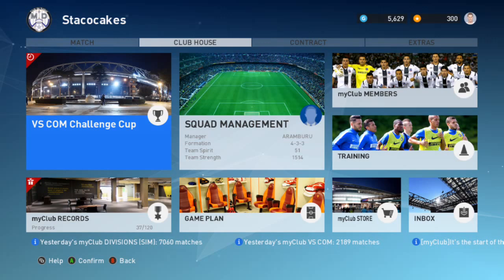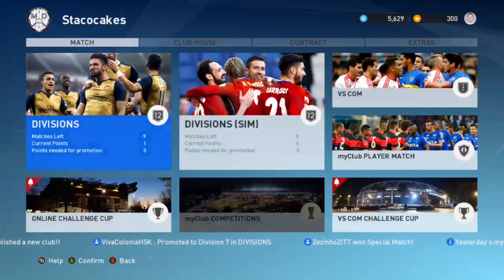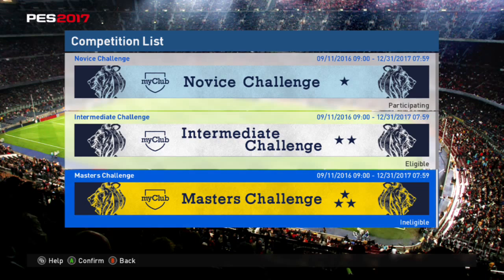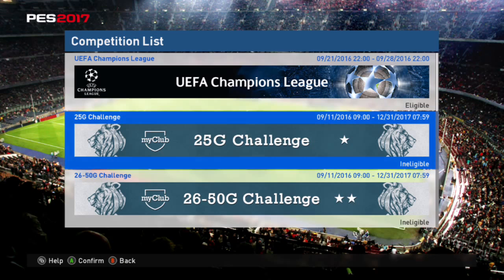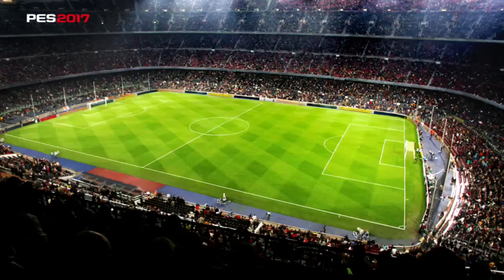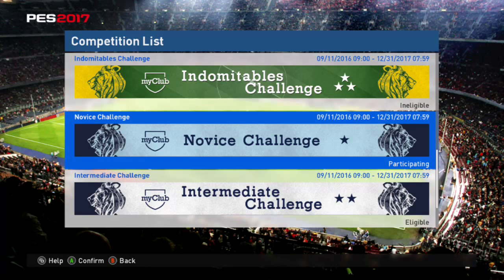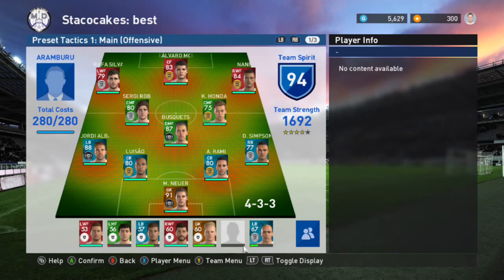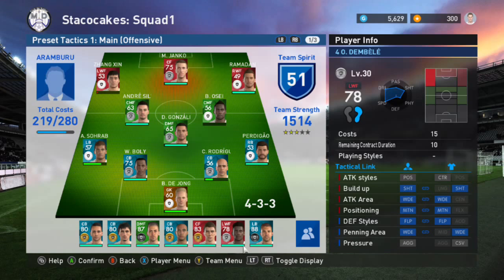Pro Evolution Soccer 2017 MyClub Tutorial Where to start for beginners PES 2017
Here is a quick tutorial on MyClub mode for PES 2017. Hope this helps get you started.